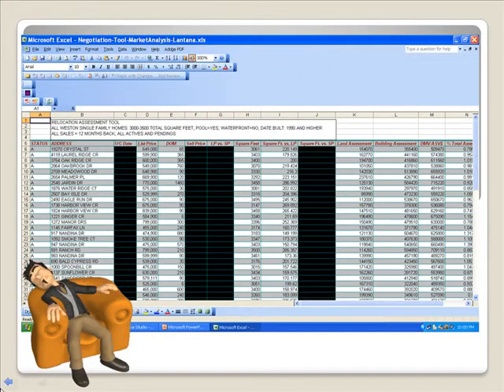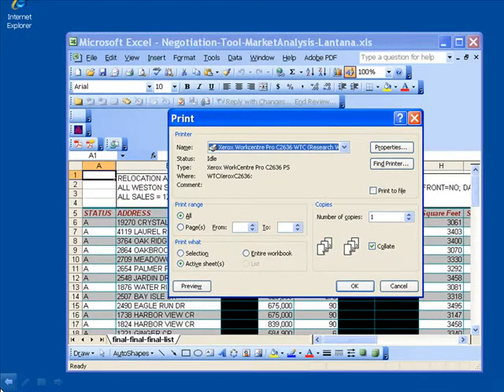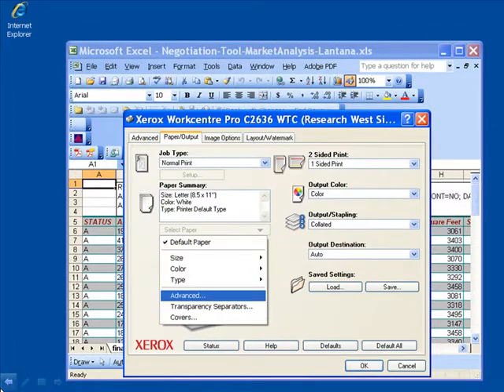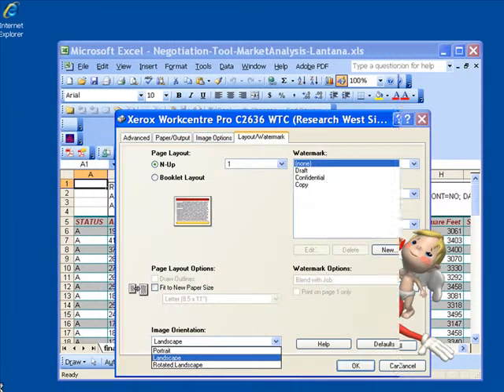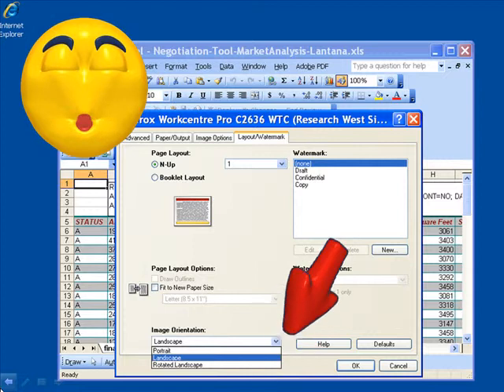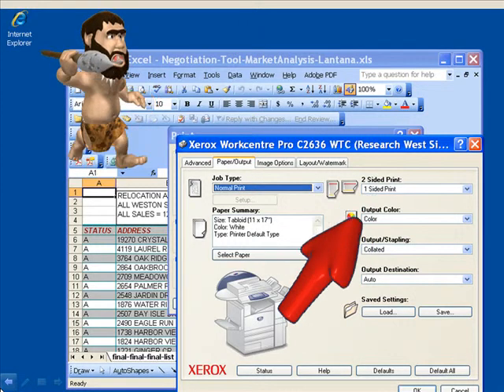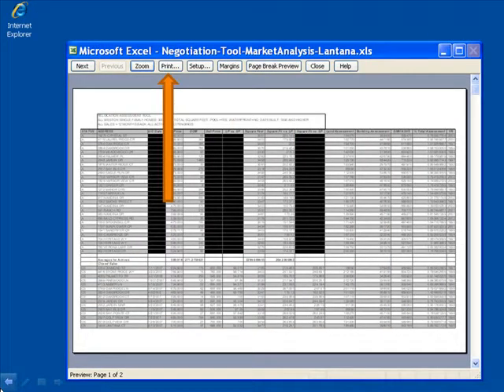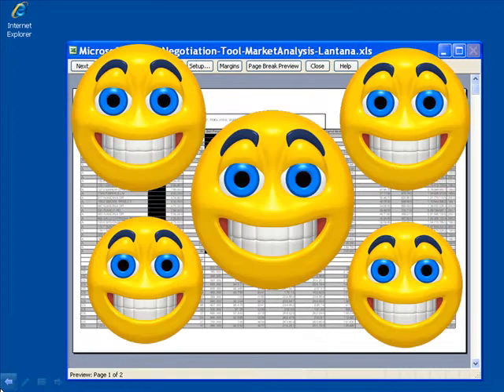Print that Oversized Document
Print Excel